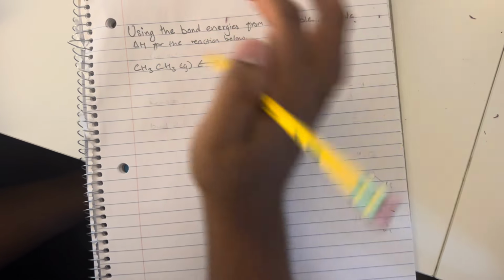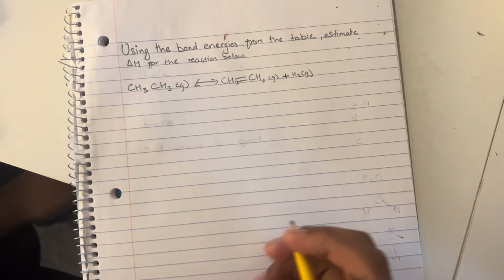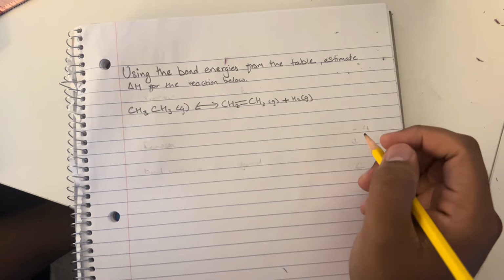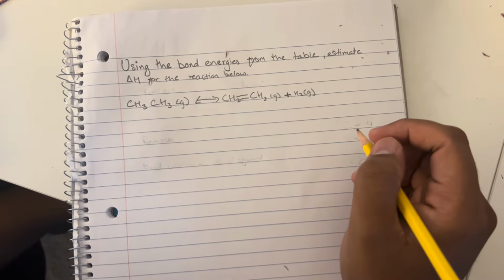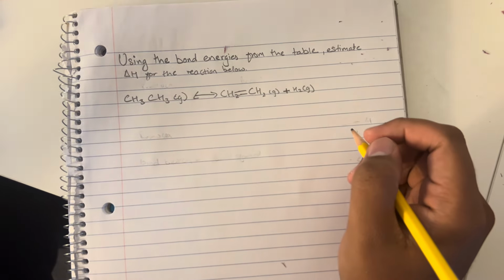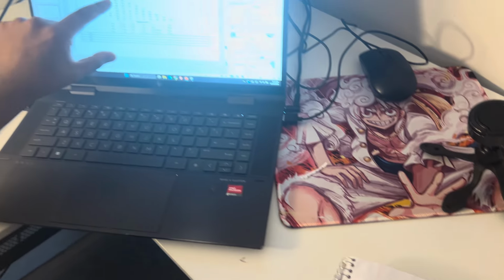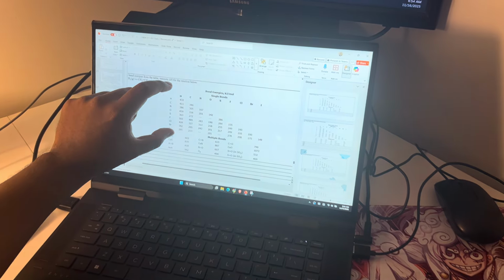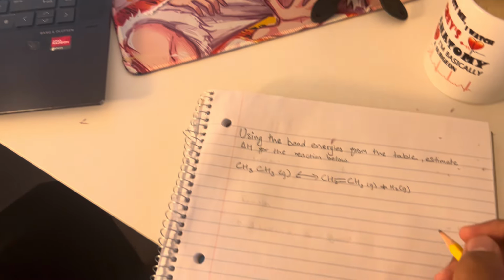Chapter 9, table question.